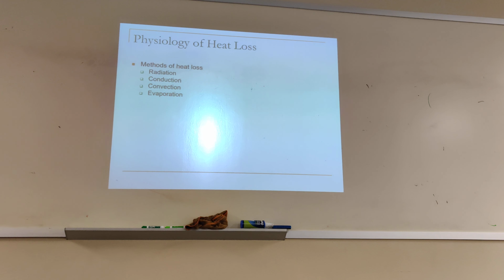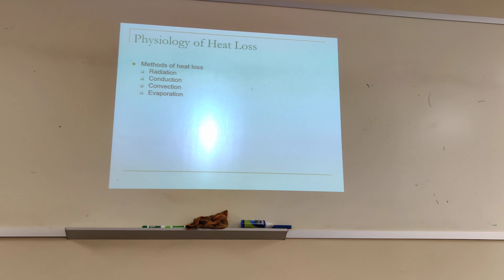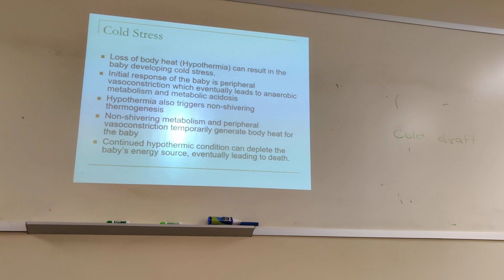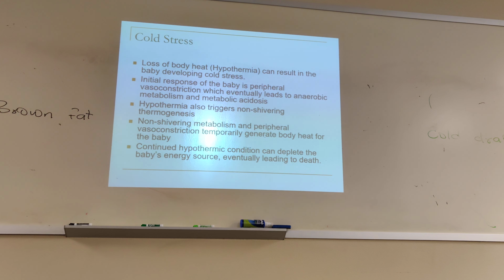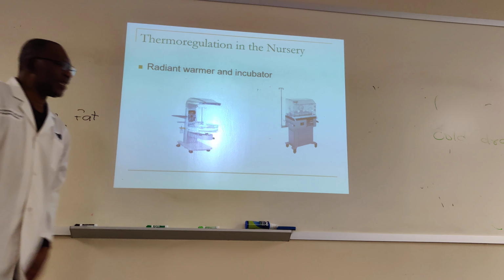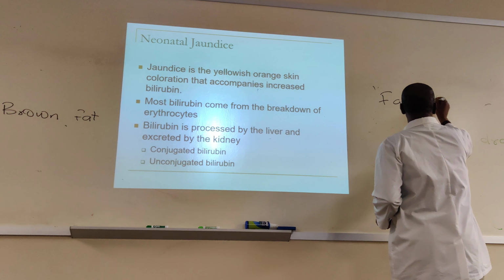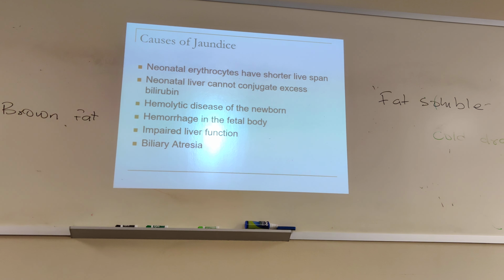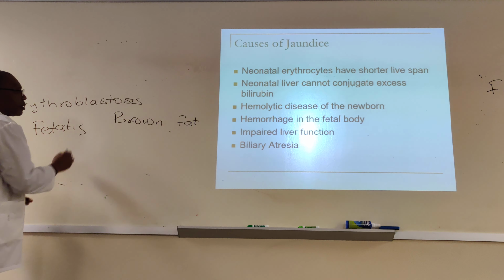Homeostatic Thermoregulation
Dr O's lecture on neonatal thermoregulation and a few other things in our respiratory perinatology class!